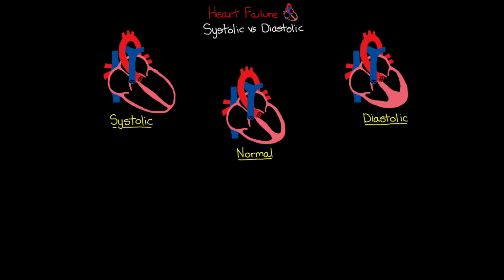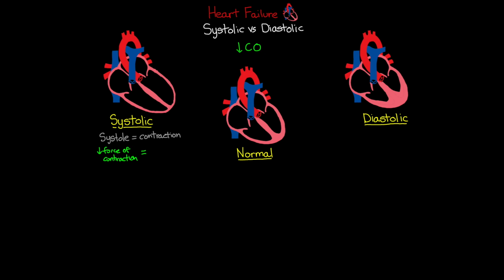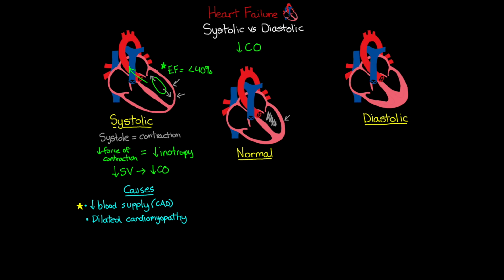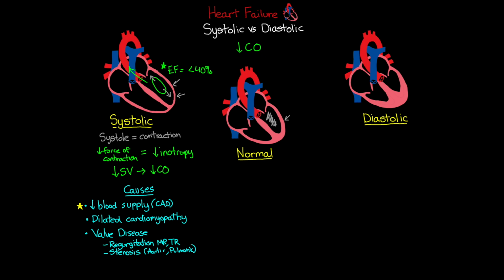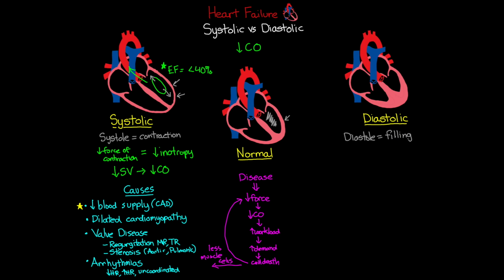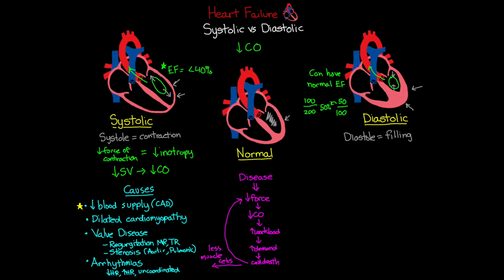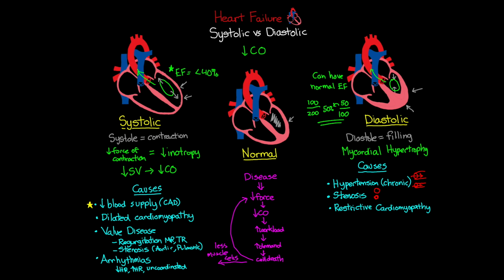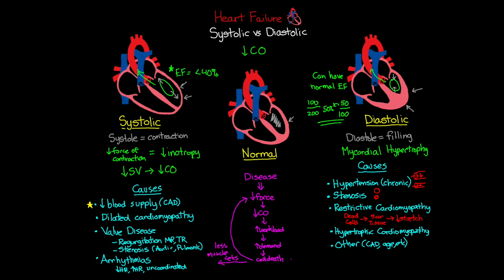Systolic vs Diastolic Heart Failure | Heart Failure (Part 2)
In this 2nd lesson, we take a deeper dive in to the differences between systolic vs diastolic heart failure.  We explain in more detail the differences between these 2 dysfunctions that ultimately lead to a state of heart failure and the inability of the heart to meet the body's demands.

We start off talking about systolic heart failure and what this physiological process looks like.  We then move in to talk about the underlying causes for systolic heart failure as well as how they lead to this state.  Finally we review the cycle of progression and what this looks like for a patient with systolic heart failure.

Next we talk about diastolic heart failure and what that process looks like.  Again we move in to the underlying causes and again how those can lead a patient in to diastolic heart failure.  We also talk about how some of the same causes can lead to either systolic or diastolic heart failure.  We conclude again by looking at the cycle of progression and how this looks for a patient in diastolic failure.

We hope that at the end of this lesson that you have a good understanding of the differences between these two and that you can see how they differ physiologically for our patients, but also recognizing that they have the same end result.

Don't forget to check out the playlist for this series of lessons here:

As well as check out the next lesson in this series in which we take a deeper dive in to talking about the differences between left and right sided heart failure here: **COMING SOON**